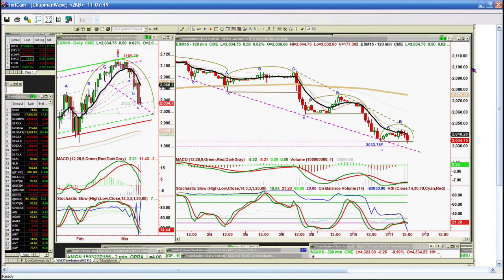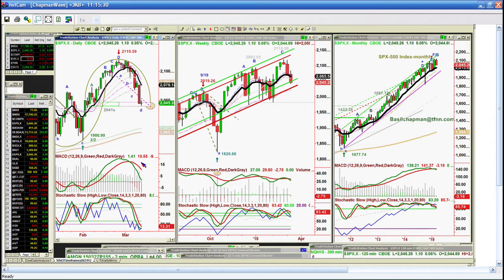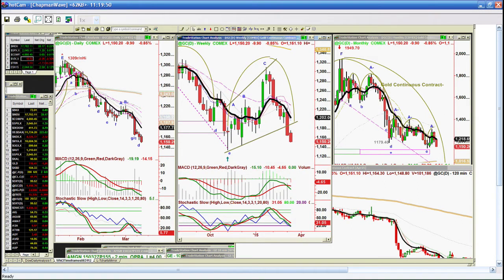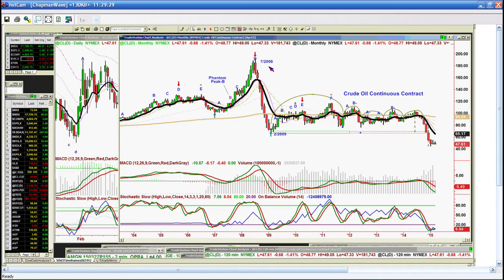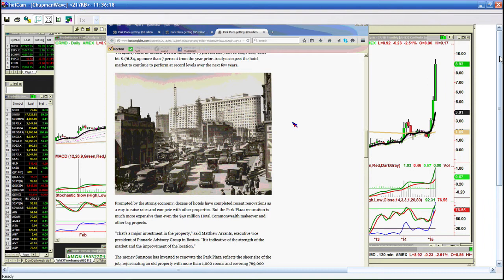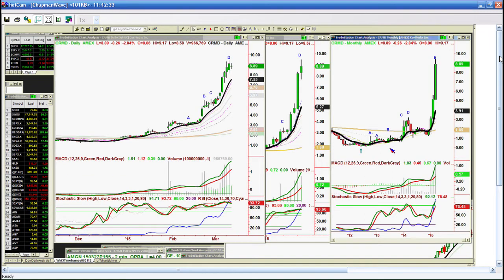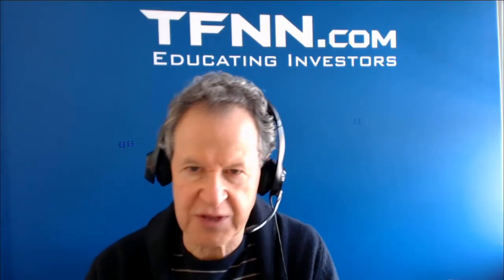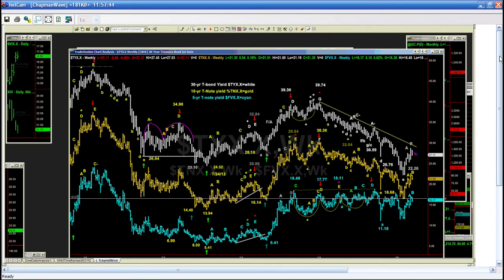Mar 11th Tiger Technicians Hour with Basil Chapman on TFNN - 2015